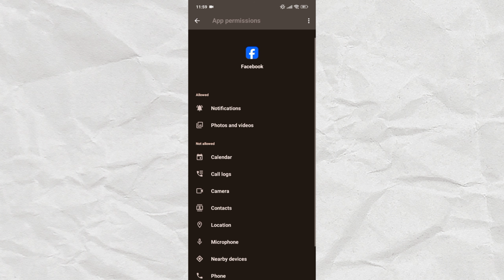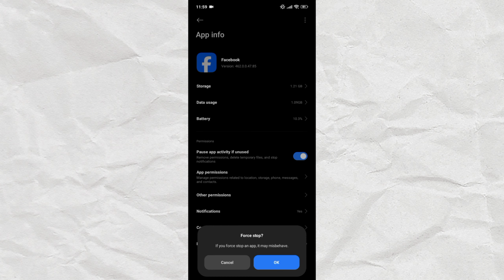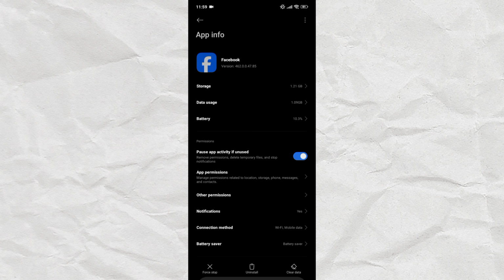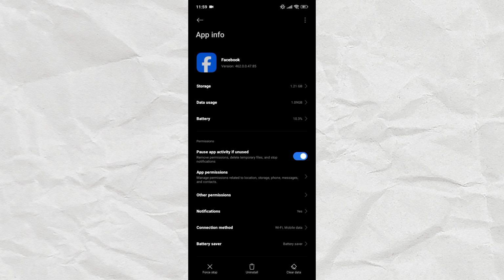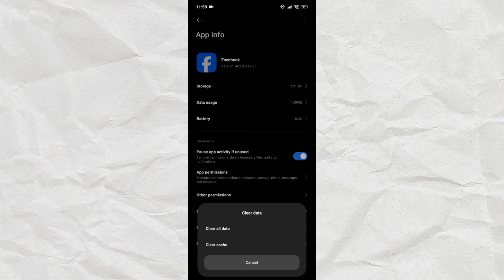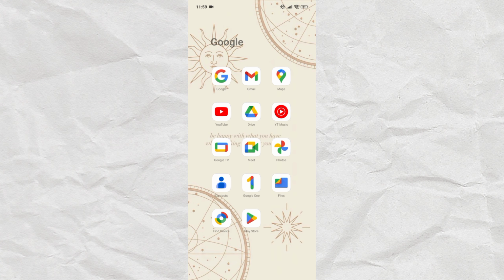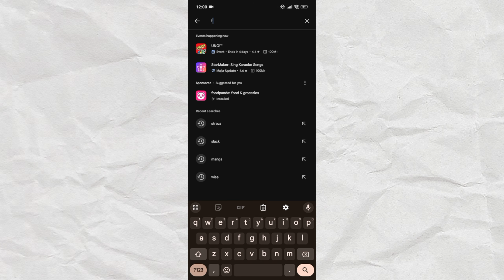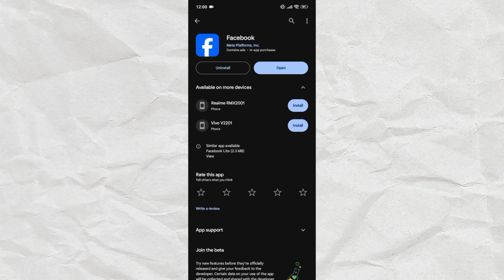Content Can't Be Autofilled Facebook Problem (EASY FIX)